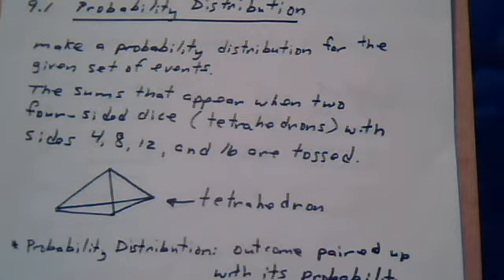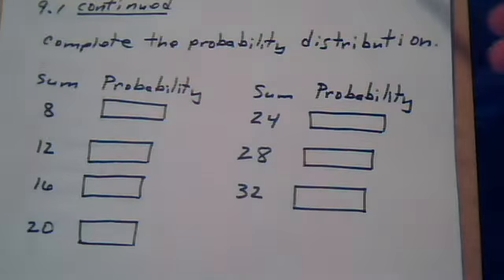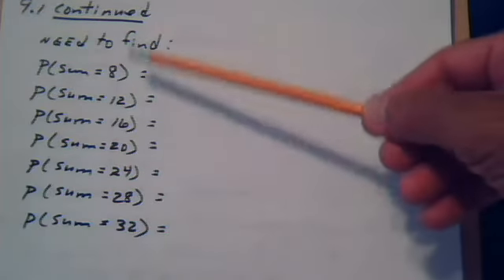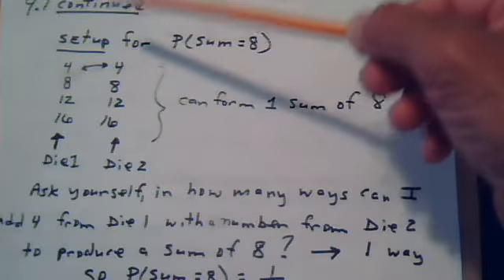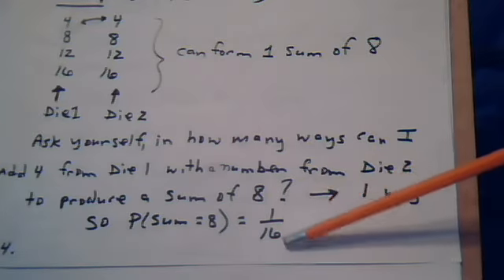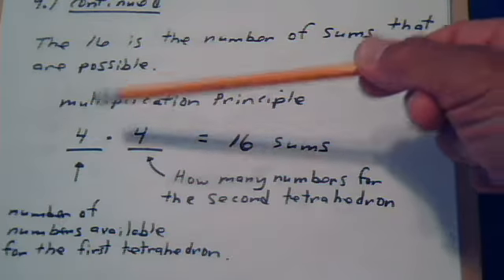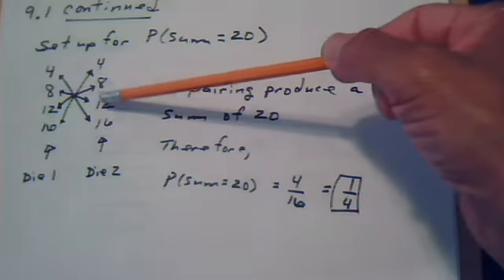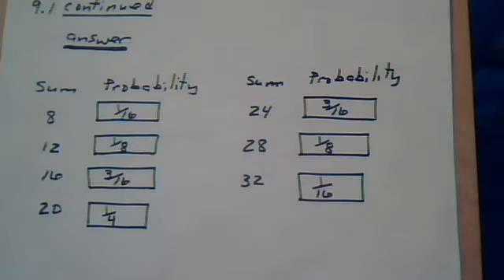1324 Ch 9 Probability Distribution and Two Dice Tossed